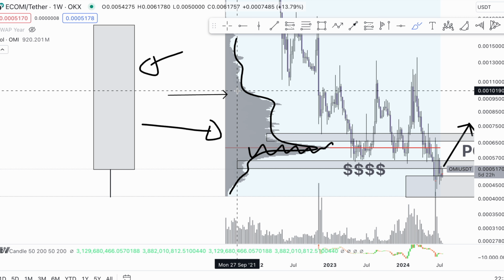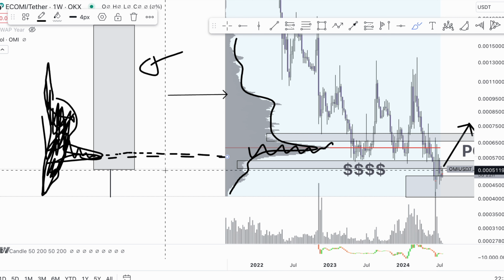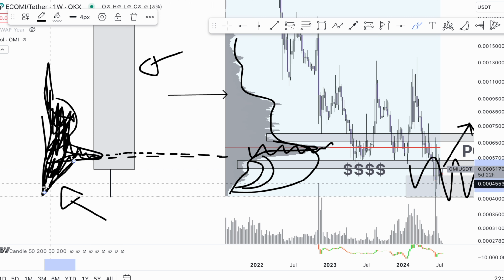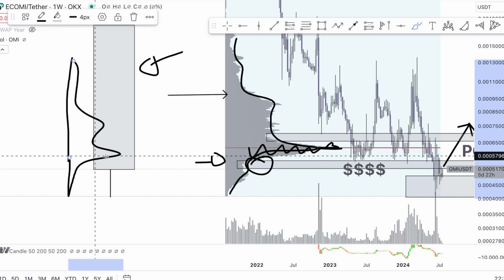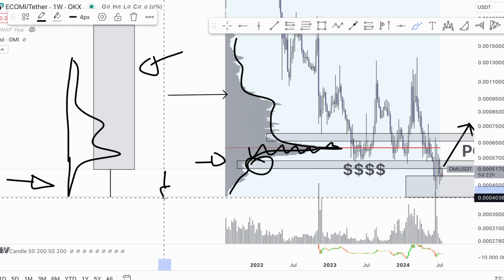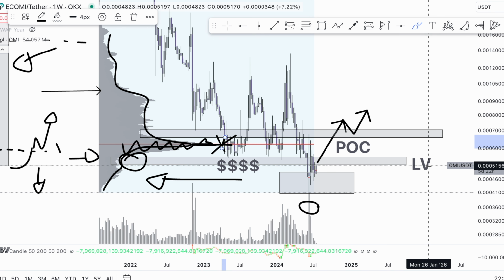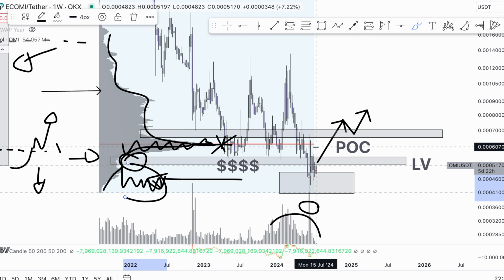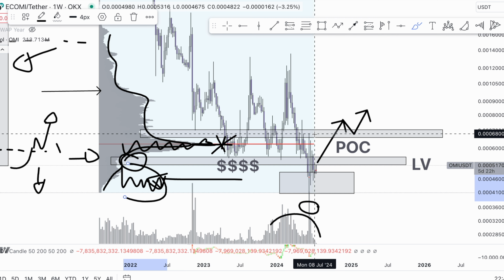WARNING ECOMI HOLDERS | THIS IS THE BOTTOM!